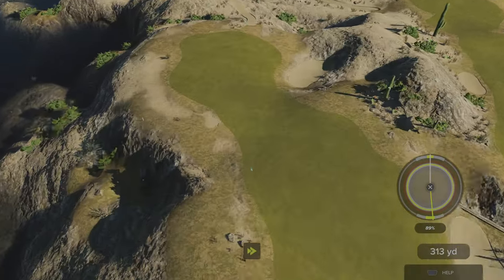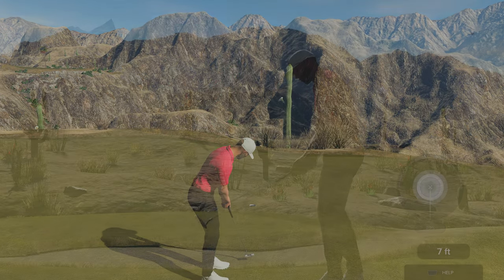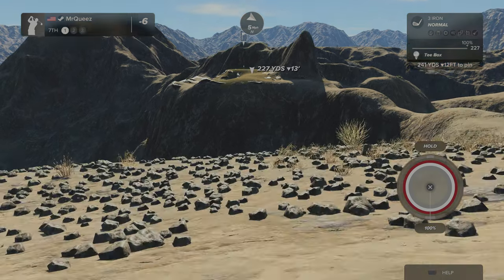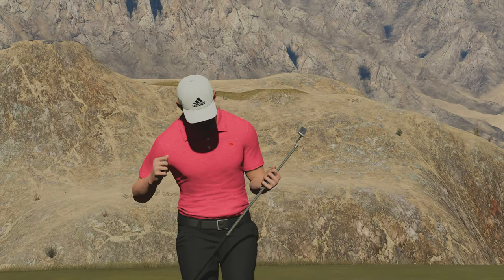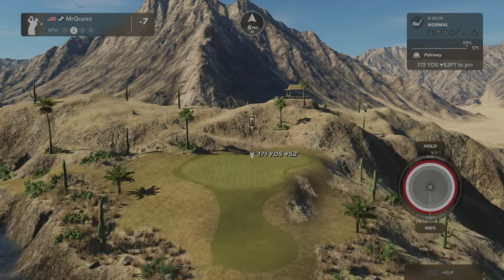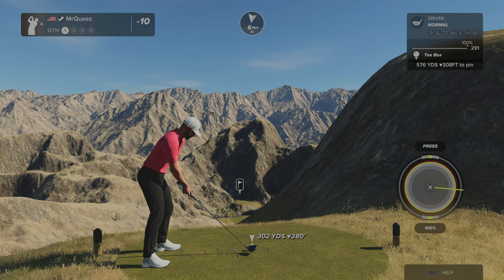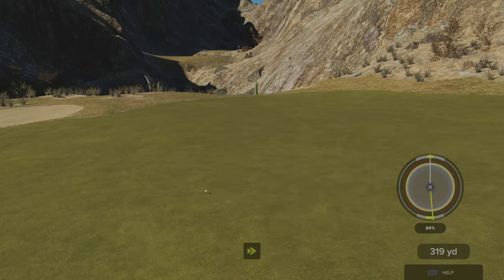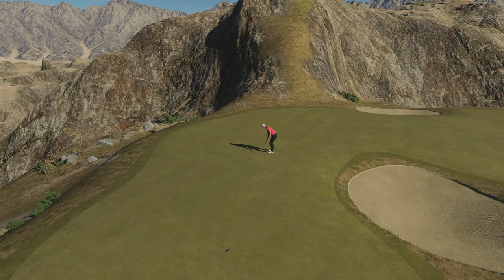Spring Mountain Casino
No skills, no fittings and basic ball.